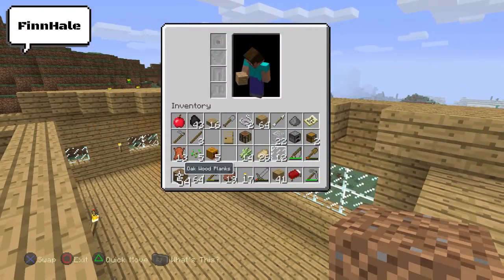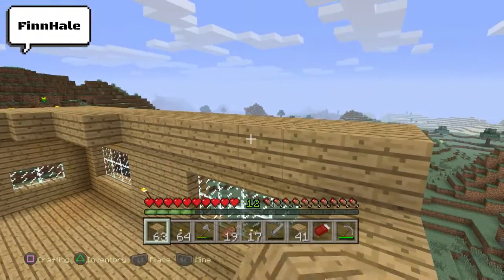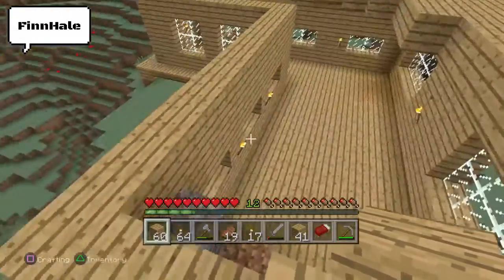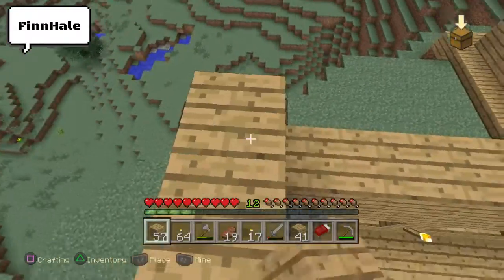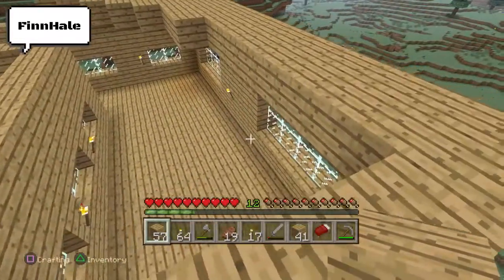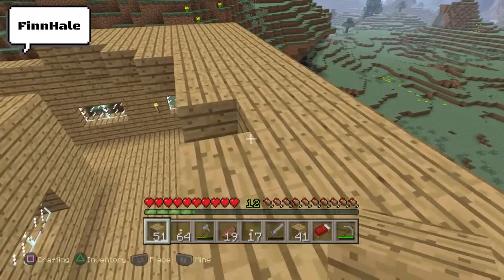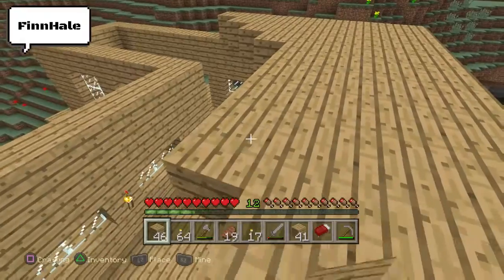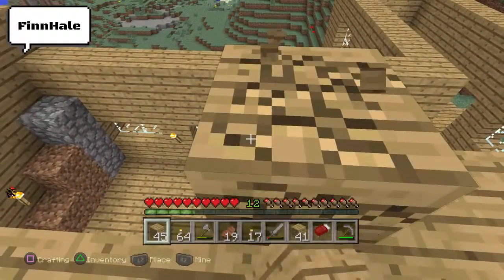How good is the PS4 built-in recording software?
Is the time of Hauppage HD PVR's and other additional capture cards over? Is the built in video game capture device ''the thing''? What kind of quality are you able to bring with the PS4 alone?

Let us see right here.